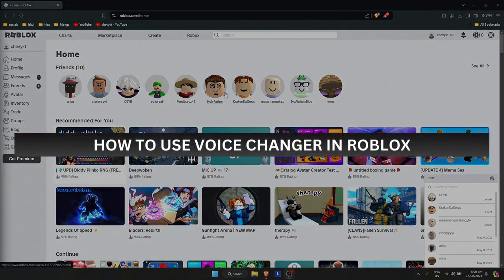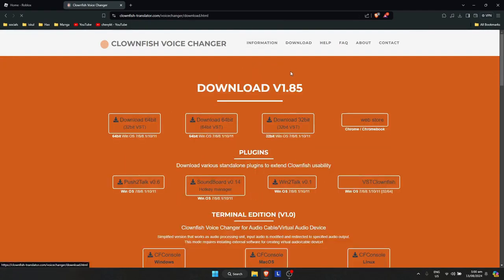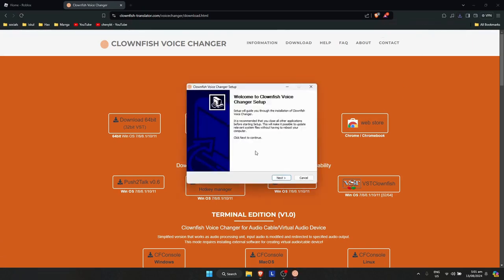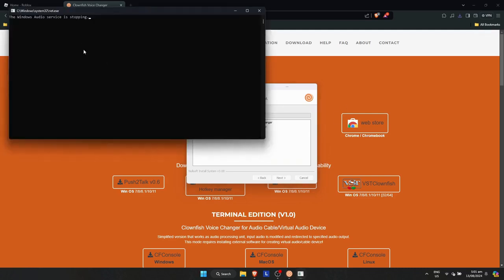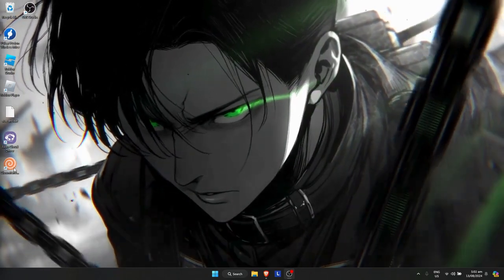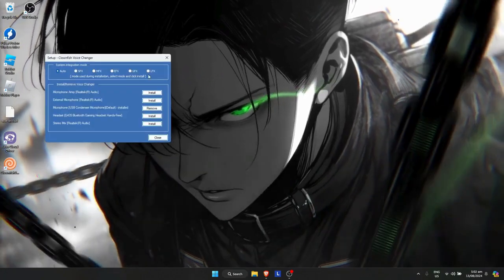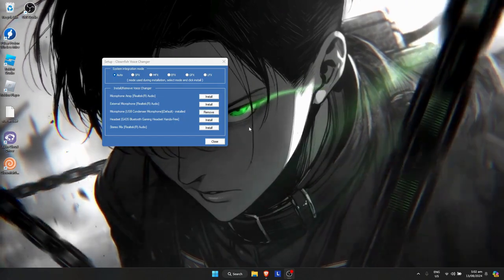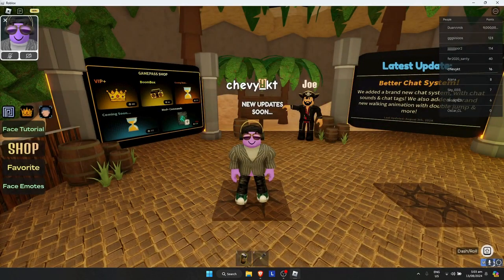How to Use a Voice Changer in Roblox | ROBLOX Tutorial (2027)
Looking to use a voice changer in Roblox? This tutorial will guide you through the steps to set up and use a voice changer, perfect for players who want to add some fun or anonymity to their in-game communication. I'll show you how to connect a voice changer to Roblox, ensuring you can alter your voice while playing.

In this tutorial, you'll learn:
The benefits and fun aspects of using a voice changer in Roblox.
Step-by-step instructions to set up a voice changer with Roblox on both desktop and mobile.
Tips for choosing the right voice changer software and adjusting your settings for the best experience.

Add a new dimension to your gameplay—follow these steps to use a voice changer in Roblox and enhance your in-game interactions!